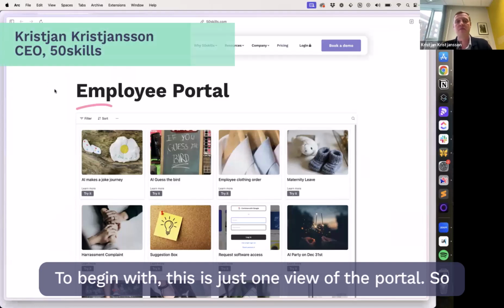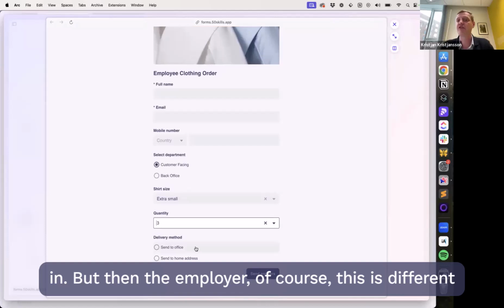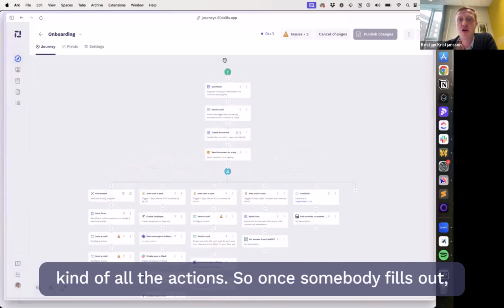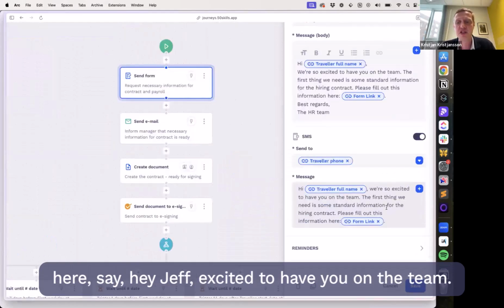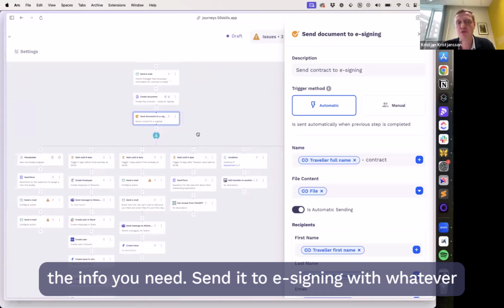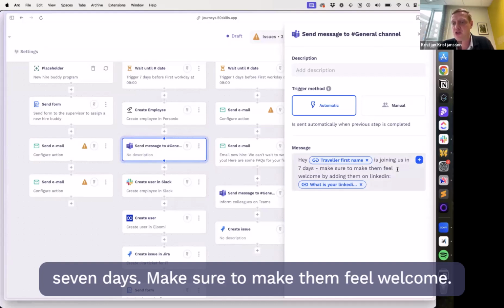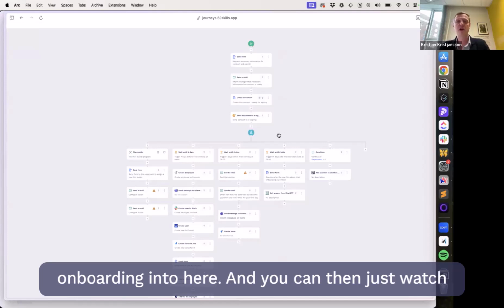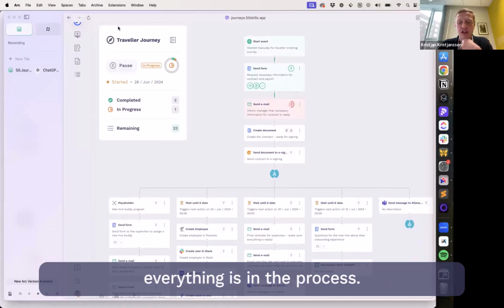Webinar: Transforming HR with AI automation 50skills portal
In this video, we take you on an exclusive tour of our powerful platform designed to simplify and enhance your HR processes.

Discover how the 50skills employee portal can help you:

Seamlessly onboard new hires with automated workflows
Manage employee journeys with ease, from onboarding to crossboarding
Integrate with your existing HR systems for a unified experience
Customise and personalise workflows to fit your organisation's unique needs

Join us as we explore the user-friendly interface, comprehensive employee portal, and robust automation features that make the 50skills employee portal an essential tool for HR professionals.